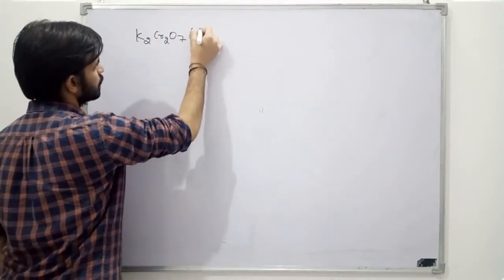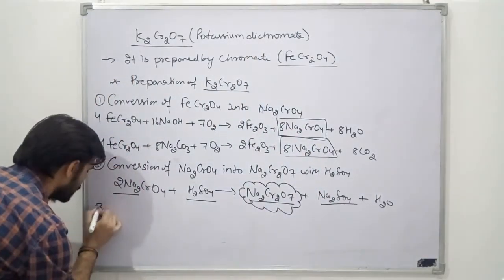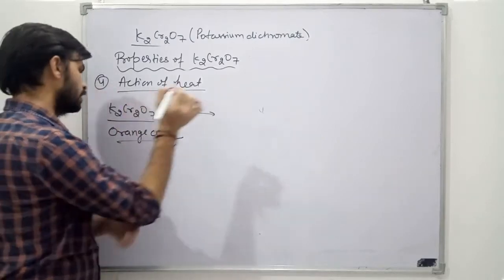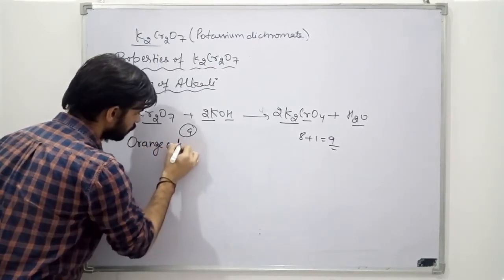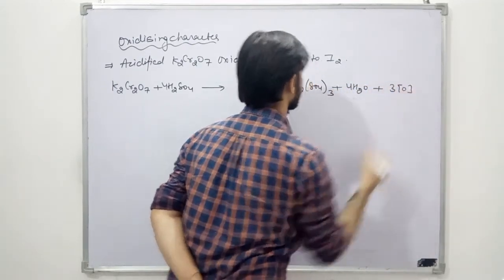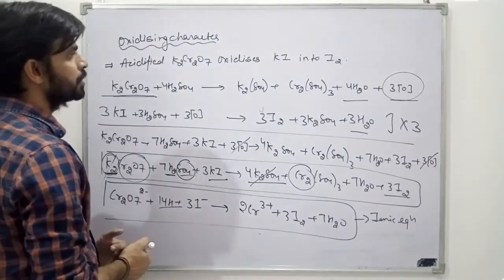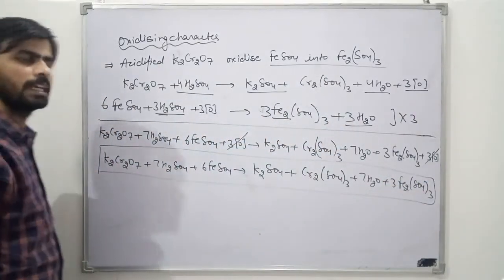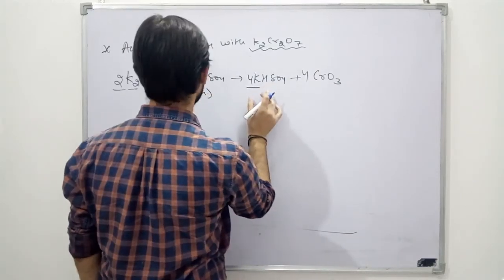part- 3|| D Block elements|| Chemistry|| Class 12|| By Bhanu Sir